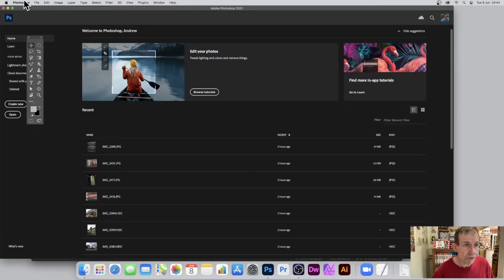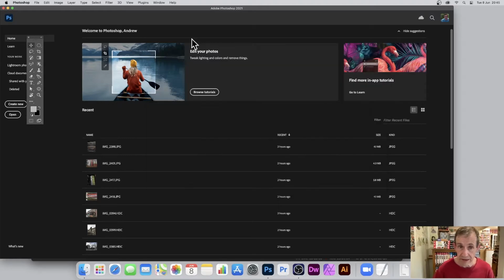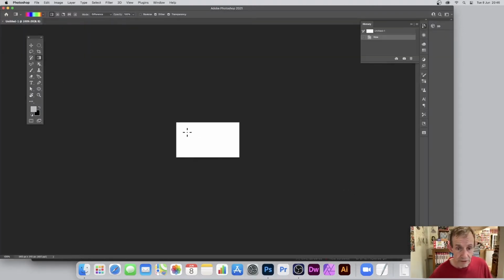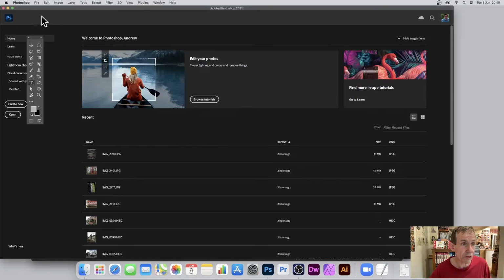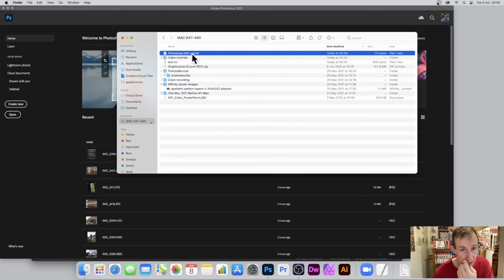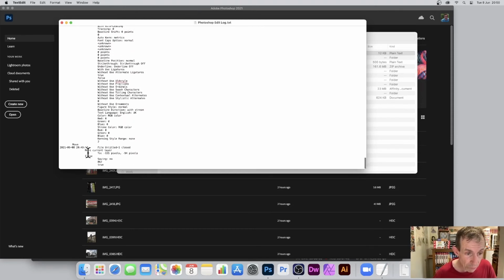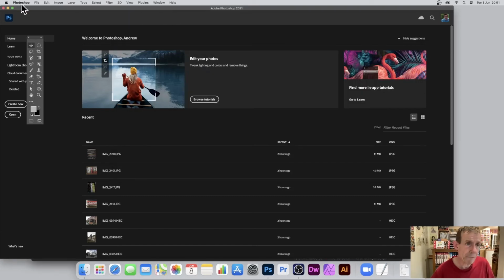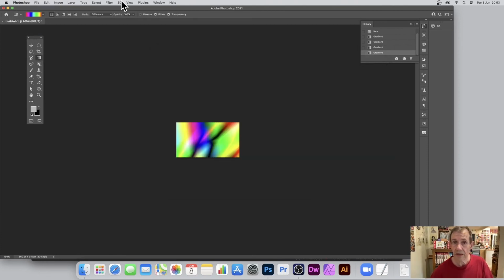History Log In Photoshop | How To Use And Find Hidden Secrets | Graphicxtras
History log in Photoshop, how to turn it on and off, what does it record of your work - Learn / how to / Explained - how to record all your steps of your work, how to keep track of what you are doing in Photoshop, how to know the individual commands used and great for accounting etc -

00:00 Start of history log Photoshop tutorial
00:48 History log
02:00 Sessions only for the history log
02:20 example of log
03:05 Concise
03:51 Open history log
05:05 Detailed
08:43 File info metadata
08:57 History in metadata
10:05 Cancel history log